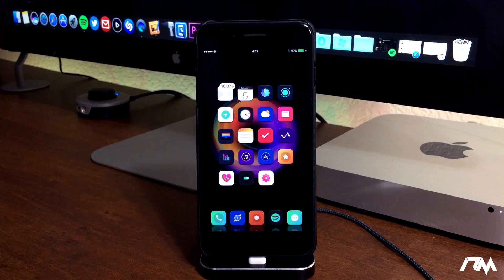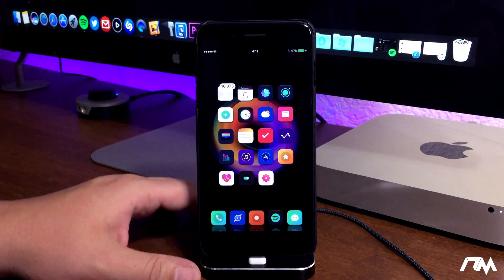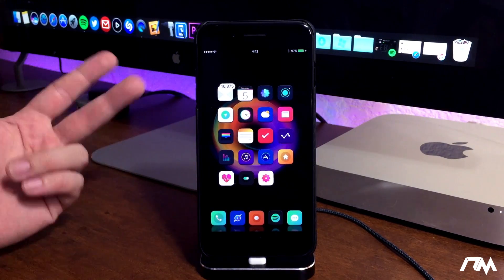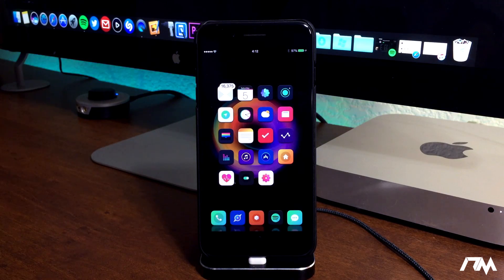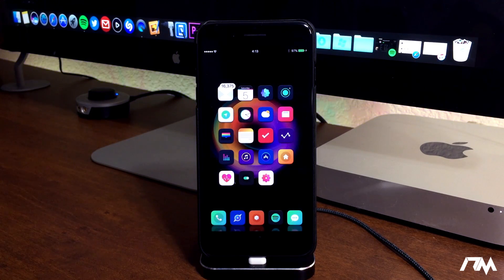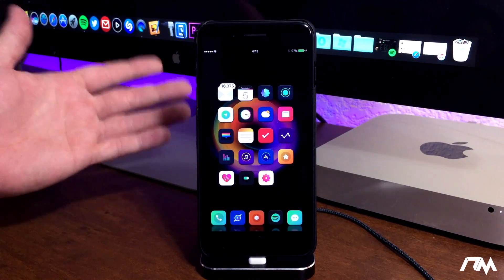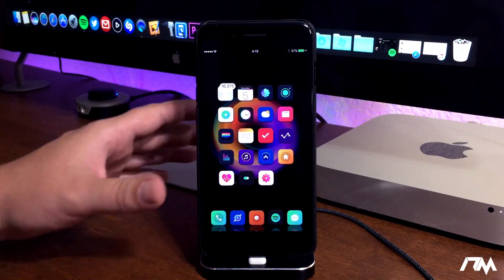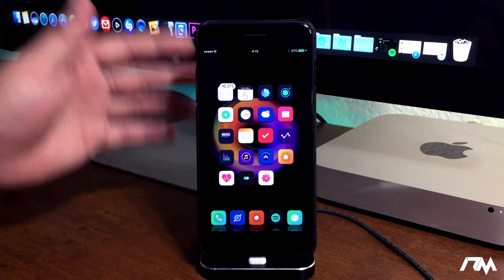iOS 10.3.1/10.3.2 JAILBREAK UPDATE & News - iPhone - iPad - iPod Touch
Downgrade Tutorial
Coming Soon